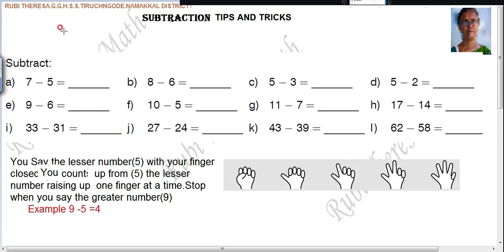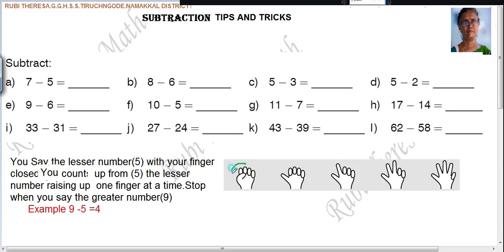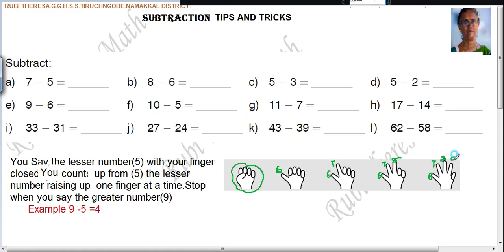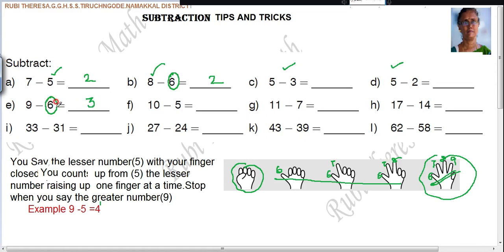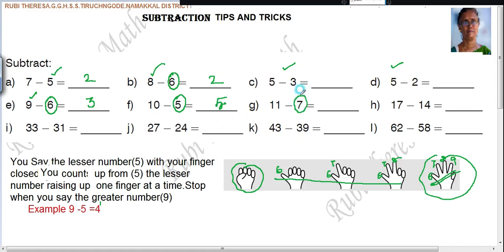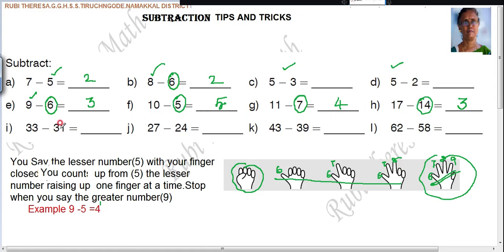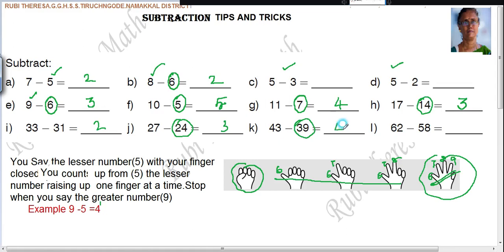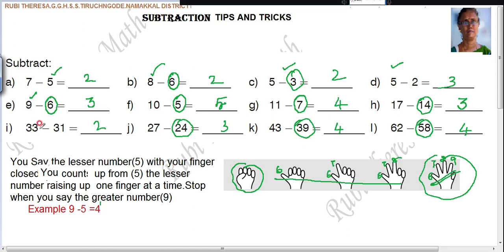Mental Subtraction _ Count from a Smaller